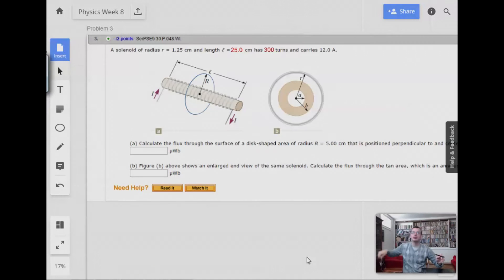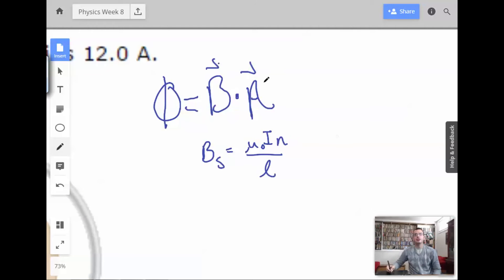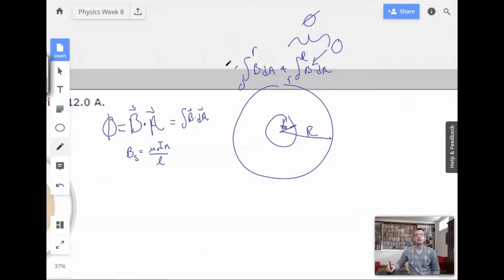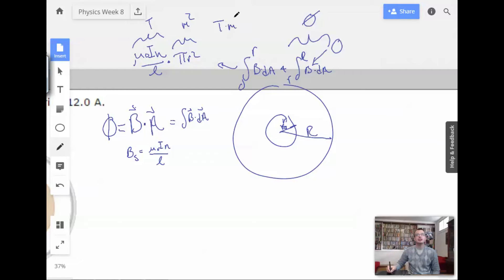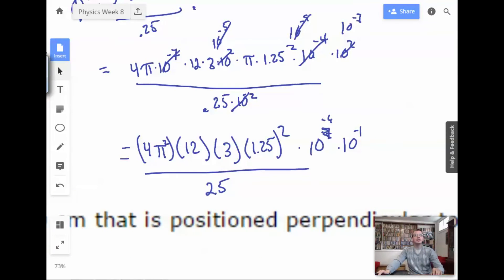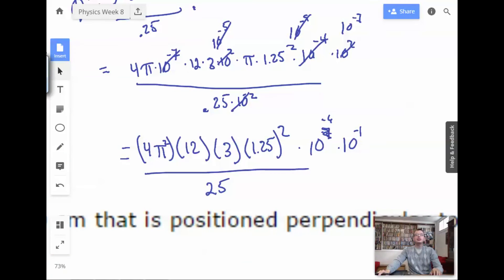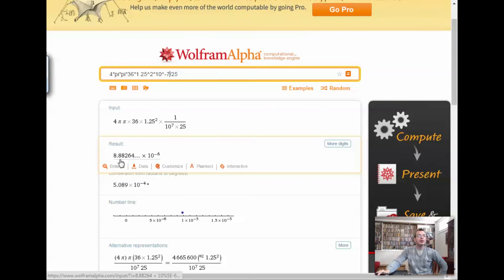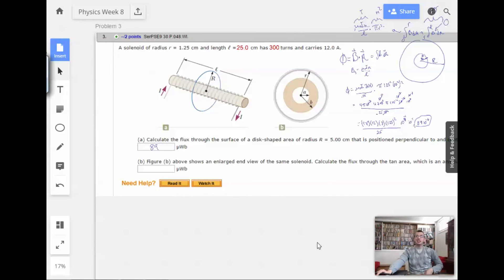Week 8 Problem 3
A solenoid of radius r = em and length f =  em has turns and carries  A.